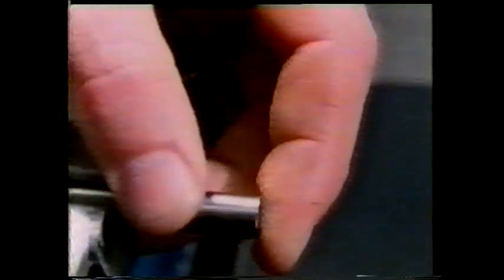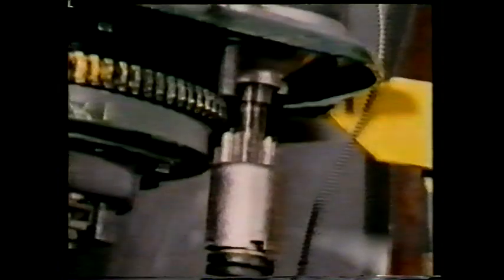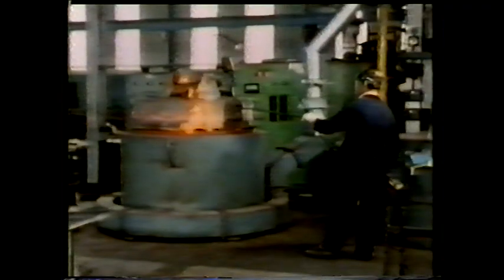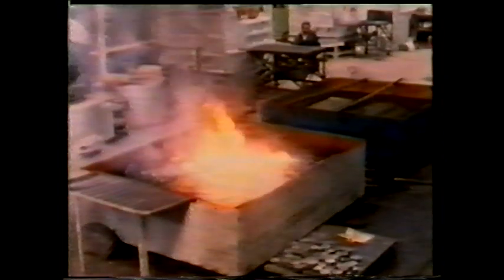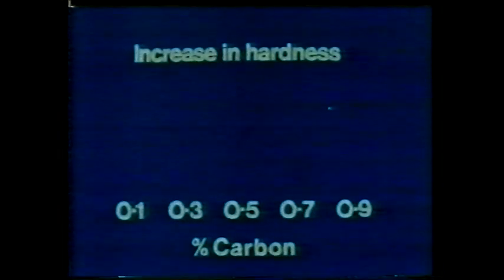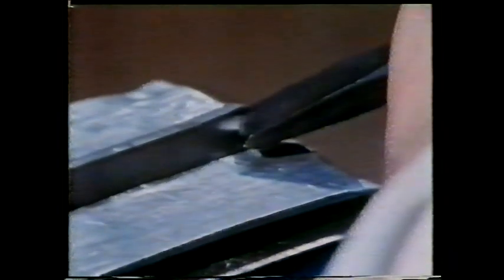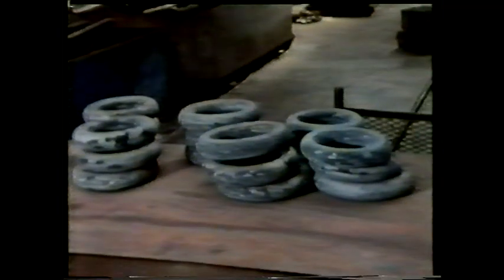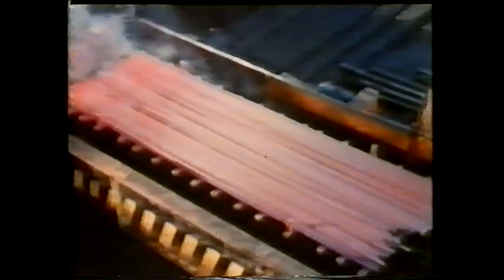BBC Engineering Craft Studies EP 4 Heat Treatment